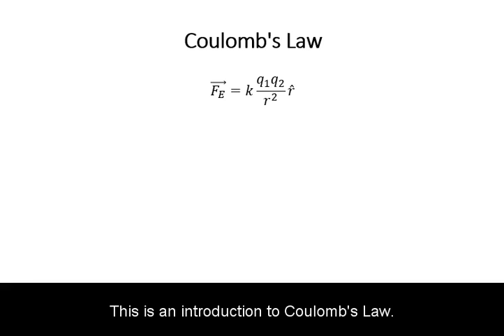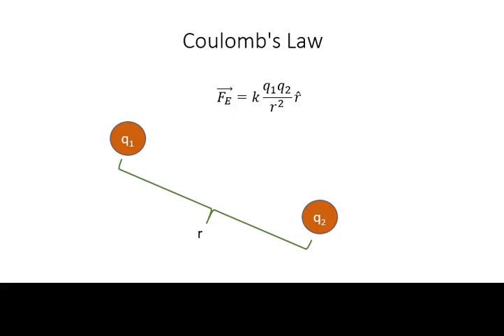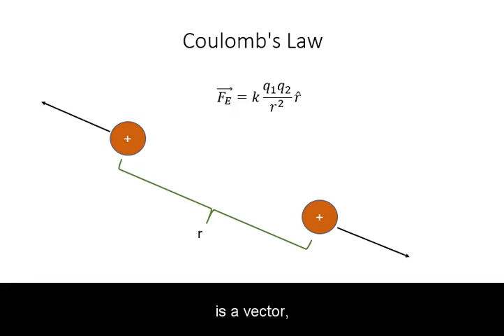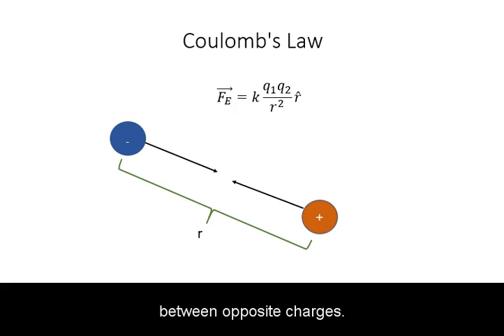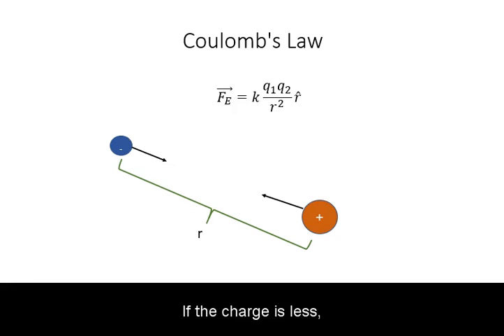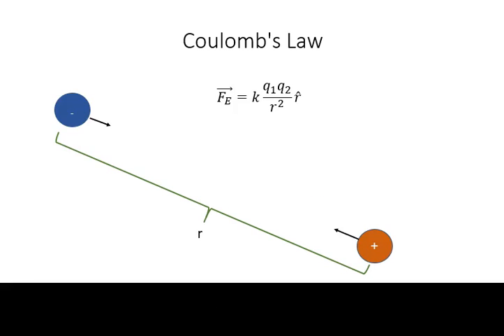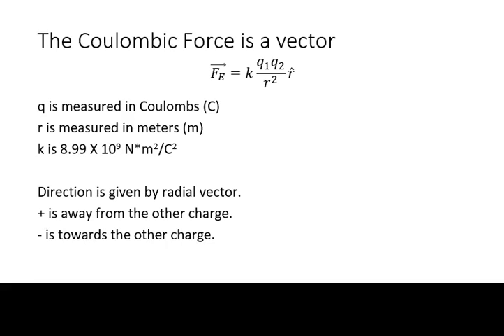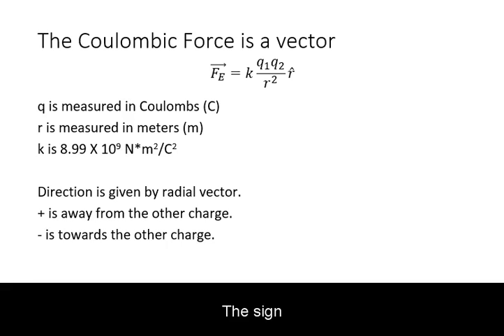Coulomb's Law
Definition, proportionalities, and units.